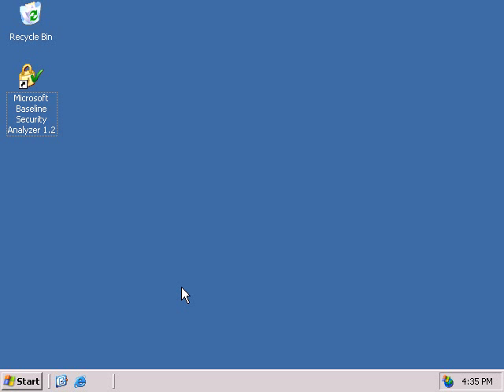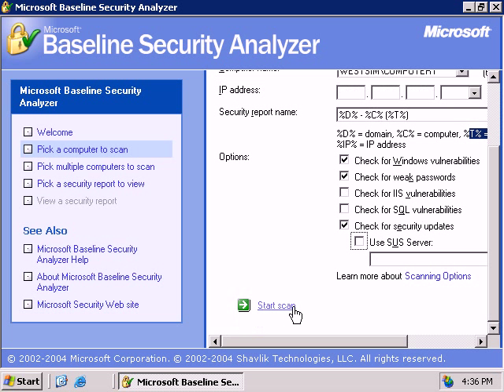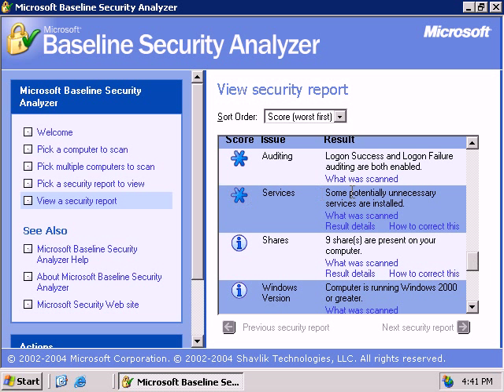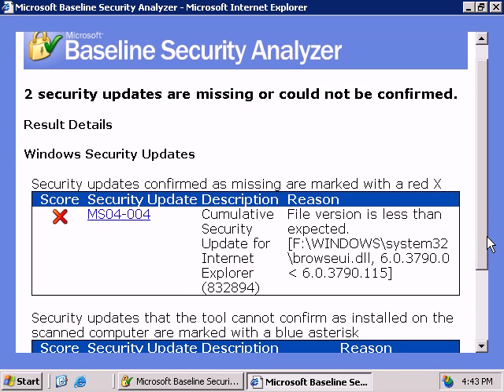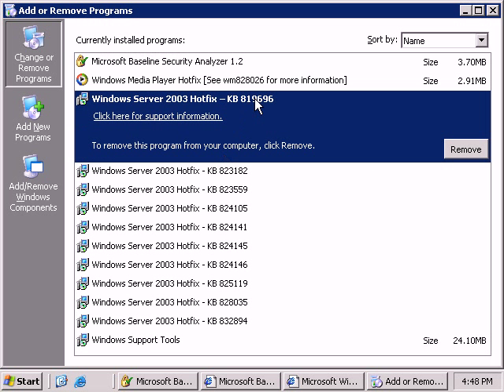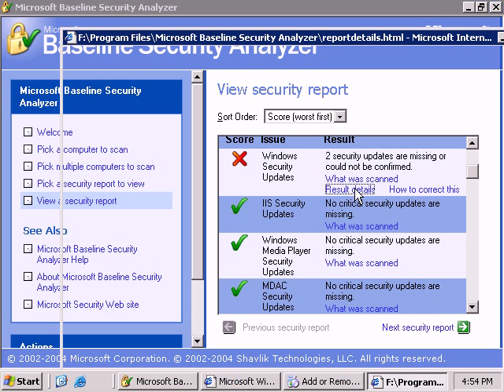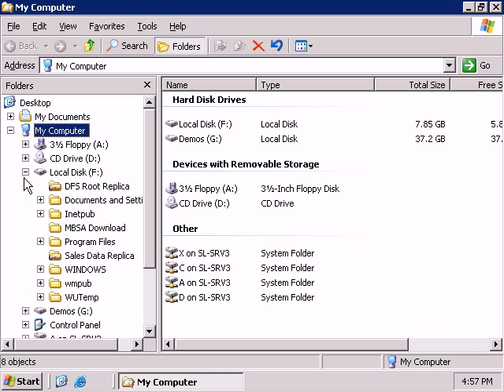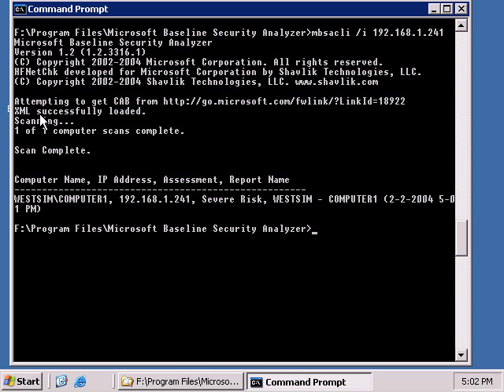70 293 sec mbsa2